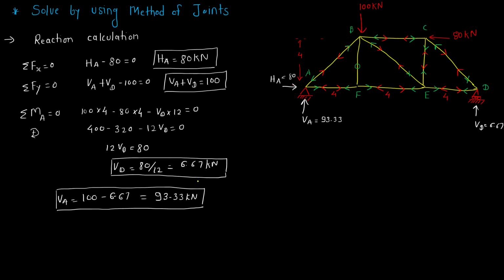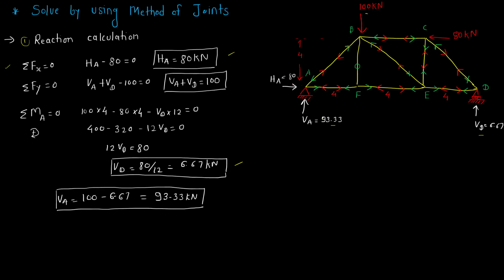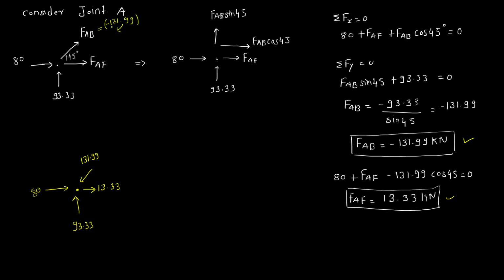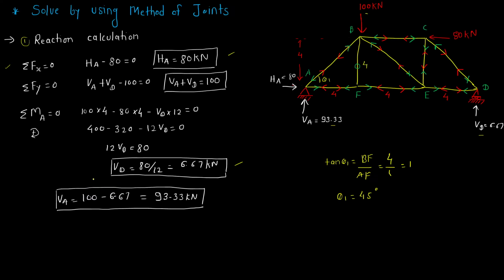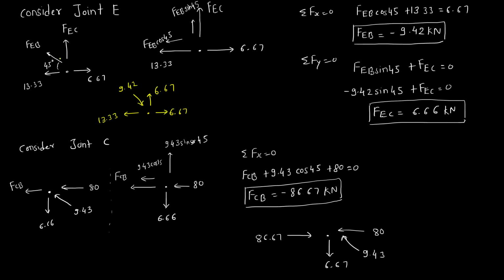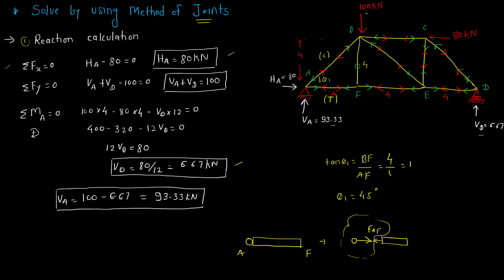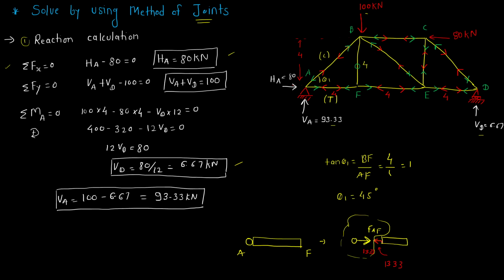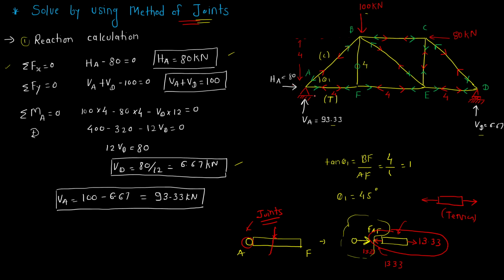Method of Joints problem